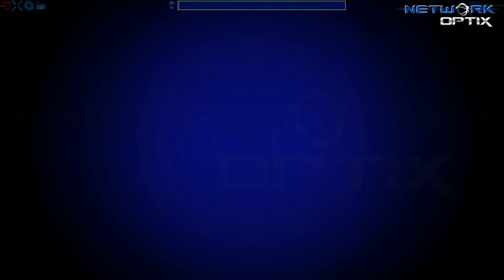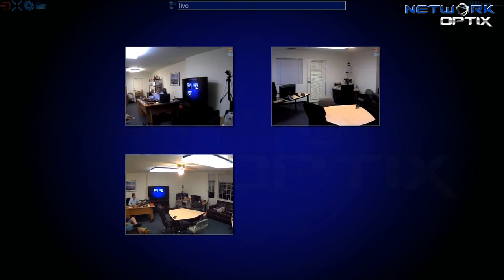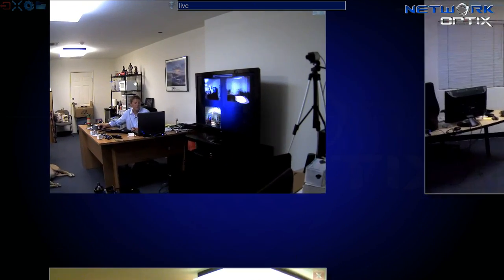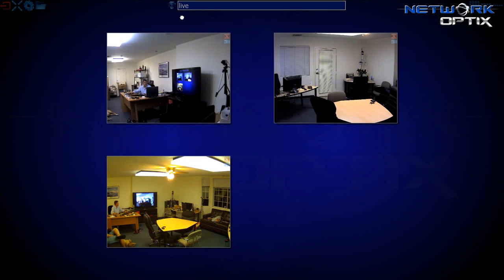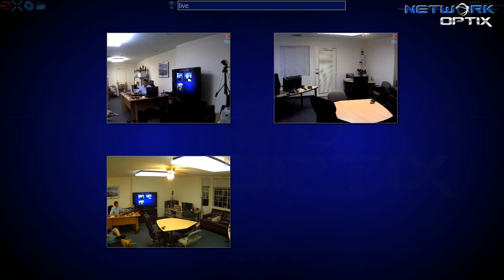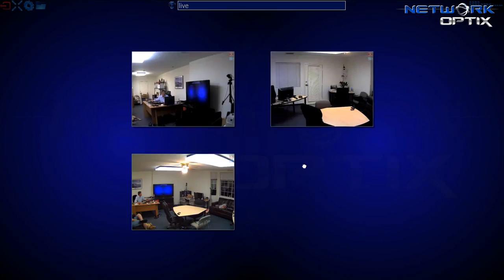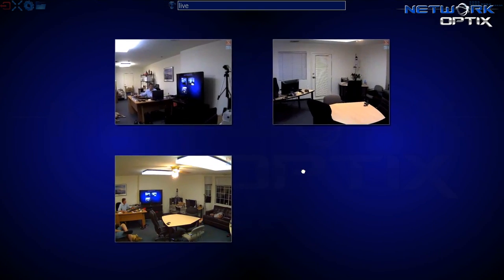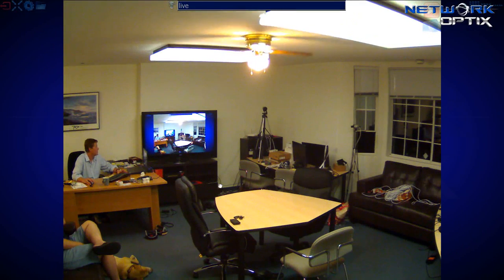EVE Media Player - How to Launch Live Video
How to launch and display live video streams using EVE Media Player